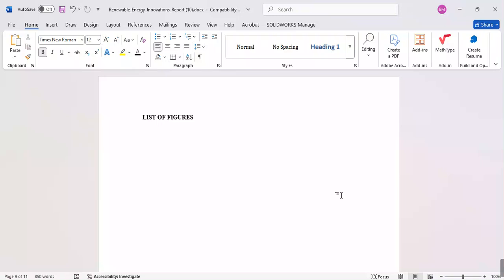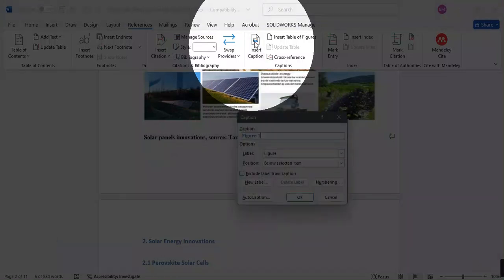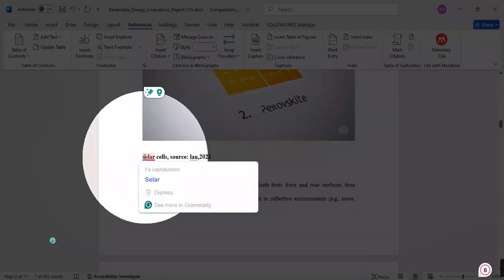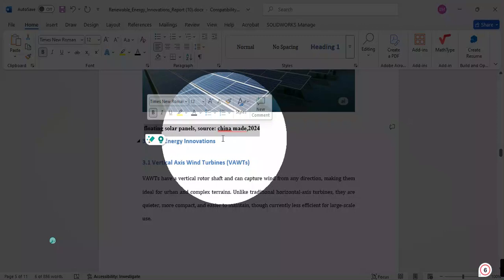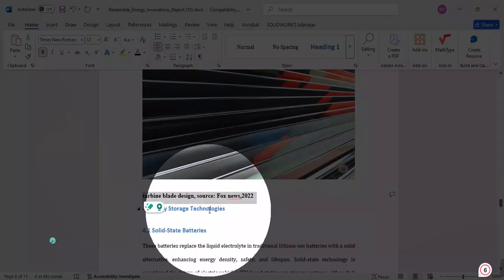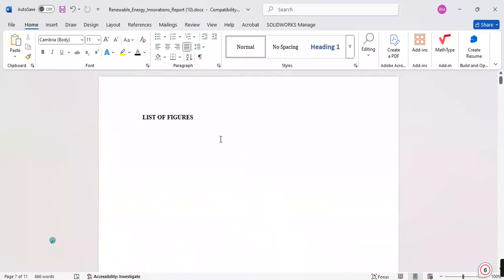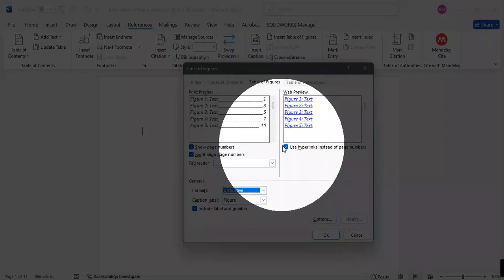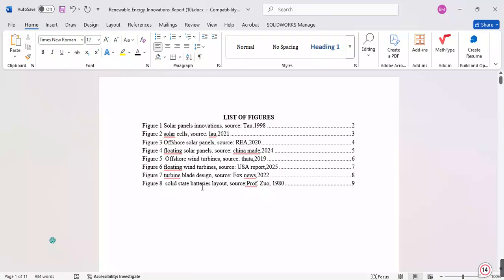How to Automatically Create List of Figures, Tables, Graphs & Equations in Microsoft Word!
🔥 Want to level up your academic or professional document formatting in Word? In this tutorial, you'll learn how to automatically generate:

✅ List of Figures
✅ List of Tables
✅ List of Graphs
✅ List of Equations

All using built-in Microsoft Word tools — no add-ons, no manual formatting!

🎯 Perfect for:

Research papers

Thesis & dissertations

Engineering reports

Scientific documents

🛠️ What you’ll learn:
🔹 How to insert captions for figures, tables, graphs, and equations
🔹 How to categorize and customize labels
🔹 How to generate automatic lists using Word’s reference features
🔹 Pro tips for updating and formatting your lists professionally

📘 Bonus Tips:
✔️ Avoid common mistakes like inconsistent labeling
✔️ Learn how to refresh/update lists as you add new content

💡 Whether you're a student, researcher, or professional, this step-by-step guide will save you hours of manual work and give your documents a polished, professional finish.